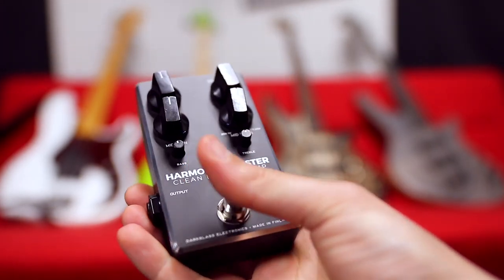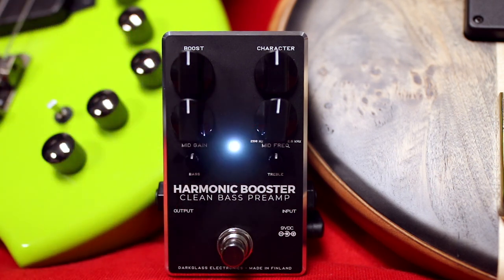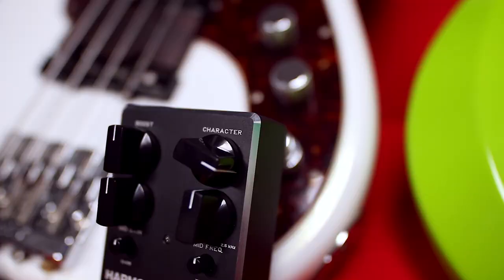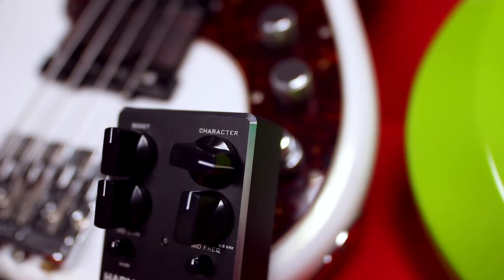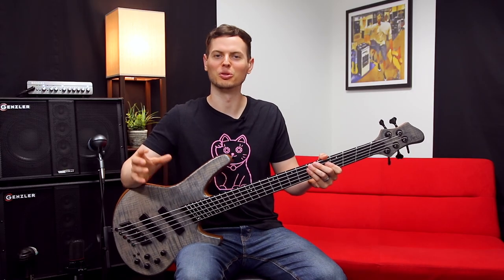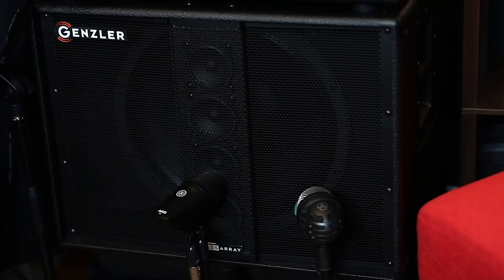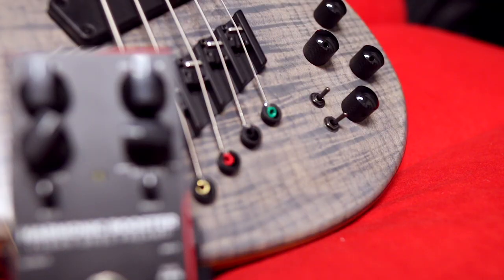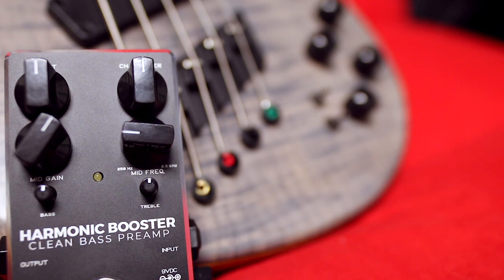DARKGLASS HARMONIC BOOSTER - Clean Bass Preamp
Testing out the Darkglass Harmonic Booster V2!

Paperback (outside of USA): Go to your country's Amazon.com web-store and search "Nate Navarro Bass Book"

— NEXT STEPS —

Ask Alexa or Ok Google to play music by Nathan Navarro.

2. Download Tabs, Backing Tracks, and Guitar Pro files for all of my

4. Donations are very much appreciated and really do make a difference. Whenever a donation is made, I receive an email instantly and it encourages me to keep making killer music. :)

— ABOUT ME! —

Hi, my name is Nate Navarro and I want to share my love for all things bass with you. I review gear, perform as a recording and touring bassist, and write original music. Every now and then I'll throw in a cover song or a lesson. :)